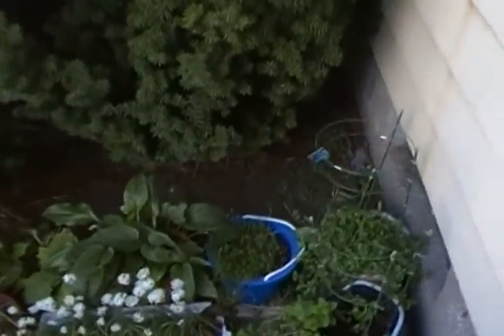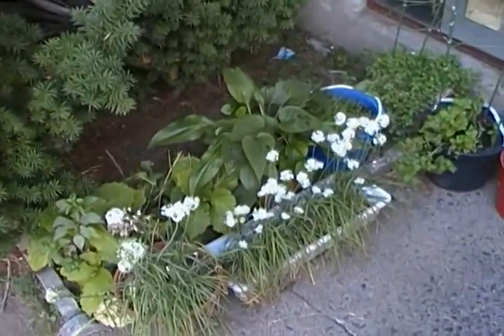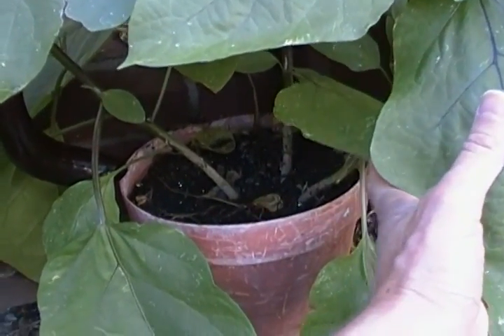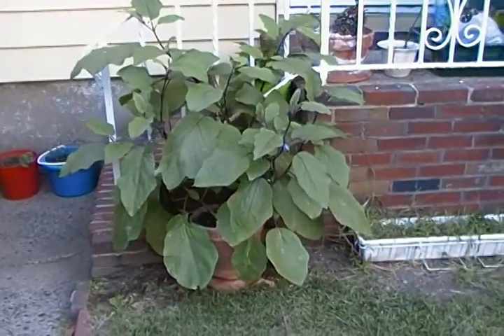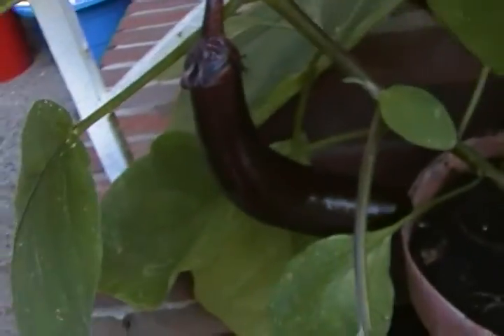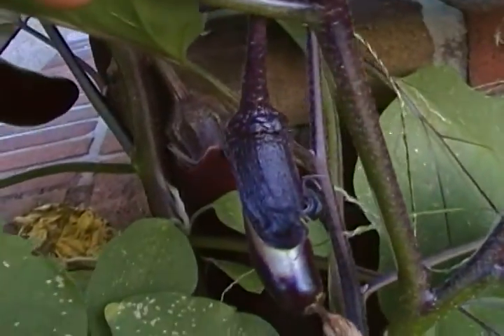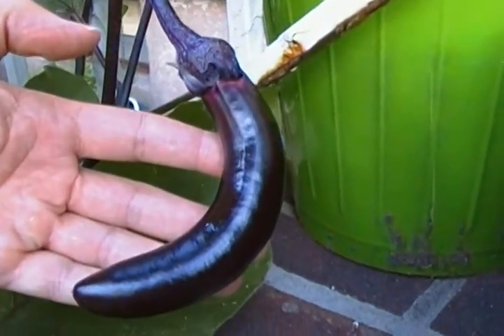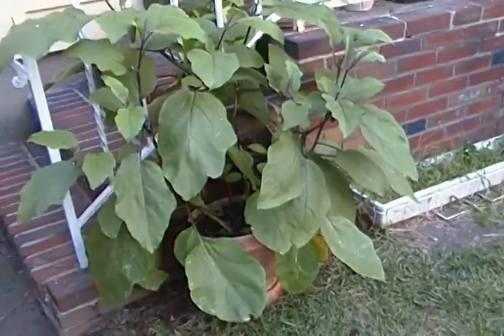The Eggplant Resurrection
I thought these Asian eggplants at the great bargain of 4 for $1.50 were long dead for 2 seasons, but low and behold.